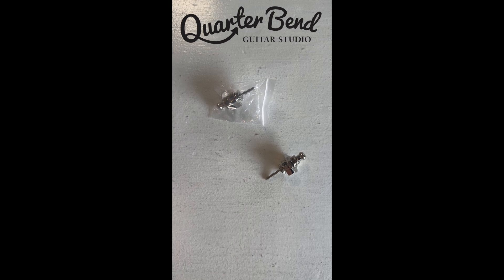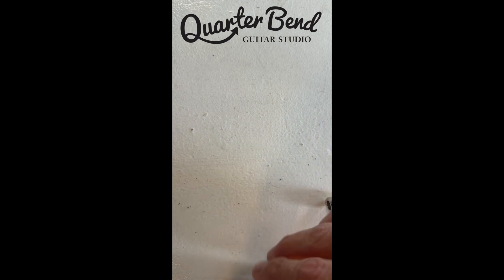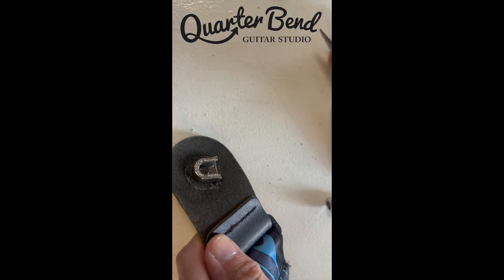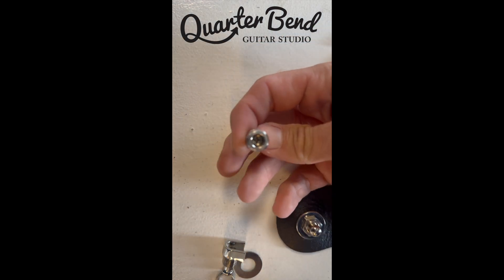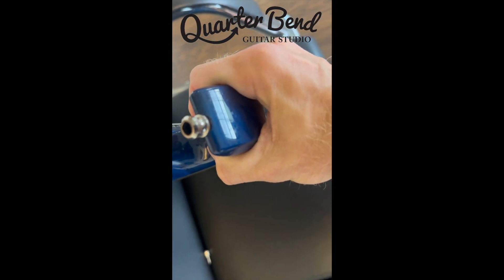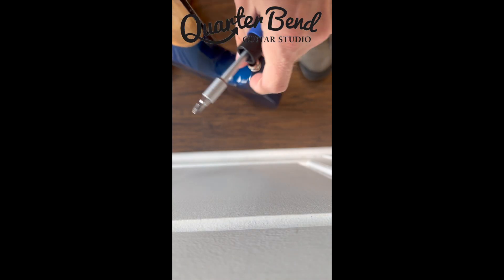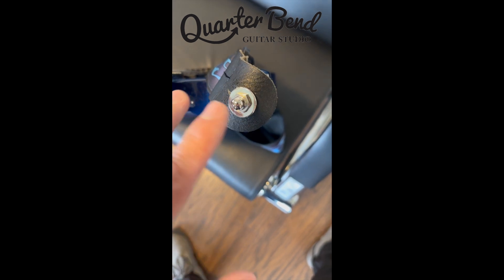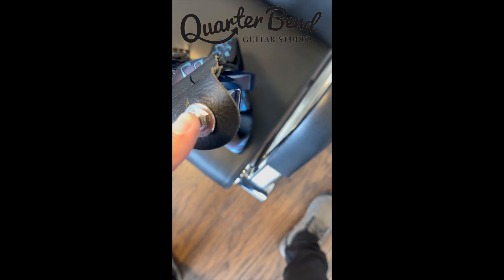How to Strap Lock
How to install strap locks on an electric guitar.